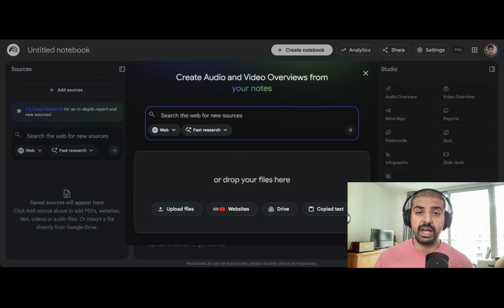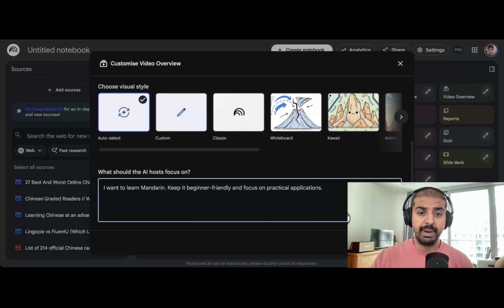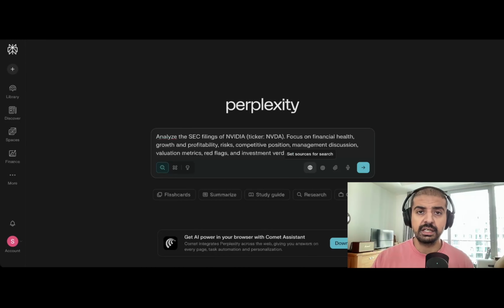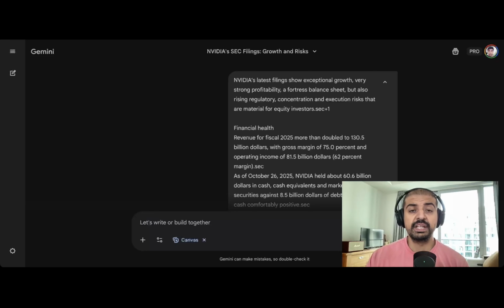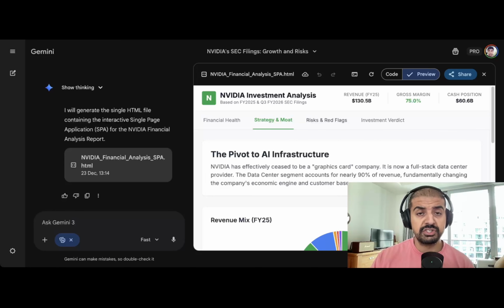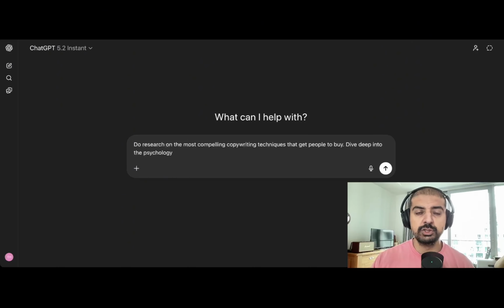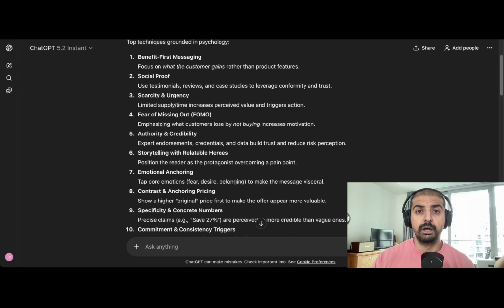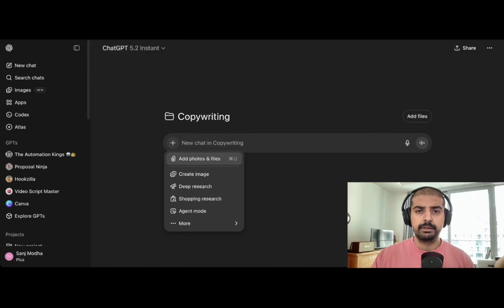3 AI "Secrets" 99% Miss (That Change Everything)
SUMMARY
This AI workflow tutorial reveals 3 powerful tool combinations that 99% of people don't know exist—and they'll completely change how you work. Learn how to use Perplexity + NotebookLM to create custom video courses on any topic in minutes. No more expensive tutors or generic online courses—build your own curriculum with AI-generated lectures and slides.

Discover how to combine Perplexity + Gemini Canvas to create professional financial reports and dashboards in under 10 minutes. This AI automation makes you look like you have a full research team when you're working completely alone. Master the ChatGPT Projects technique that lets you train AI assistants on expert-level research without paying for custom GPTs. This AI side hustle strategy has helped me compete with agencies as a solo operator.

These AI workflows have saved me hundreds of hours and generated real client results. Whether you're freelancing, building a side hustle, or just want to work smarter, these tool combinations will make you look way more capable than working with basic ChatGPT prompts.

WHY ME?

TIMESTAMP
00:00 – Three AI workflows that replace a research team
00:29 – Technique one: Build custom AI video courses
02:24 – Technique two: Create professional reports in minutes
04:31 – Technique three: Train ChatGPT instead of roleplaying
06:15 – Recap of the three AI workflows
06:42 – Join the Automation Kings community